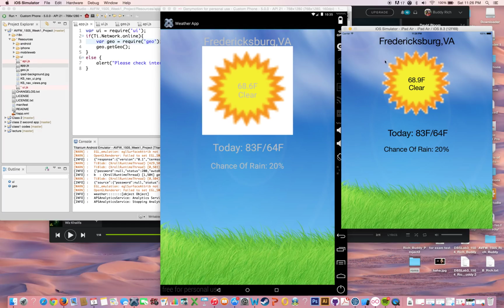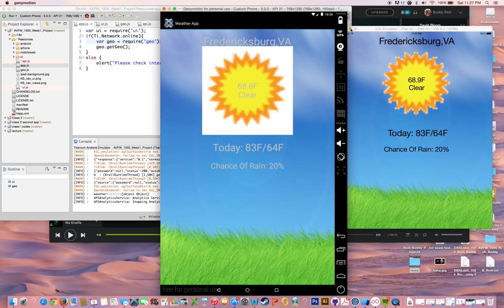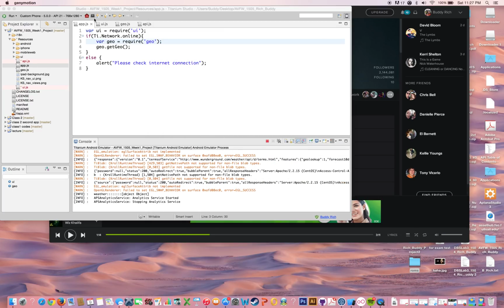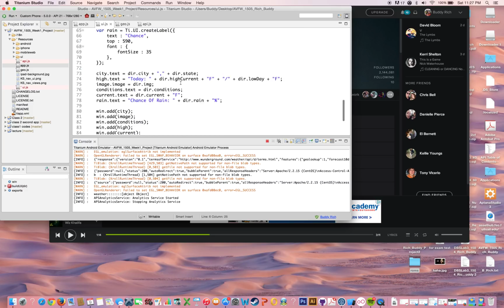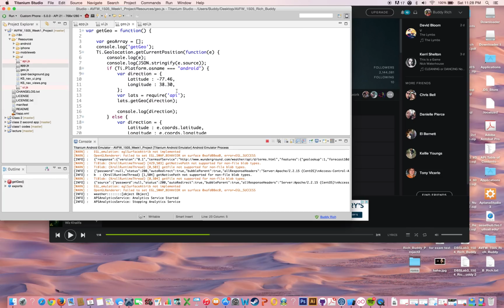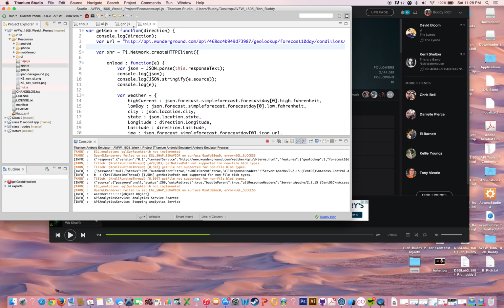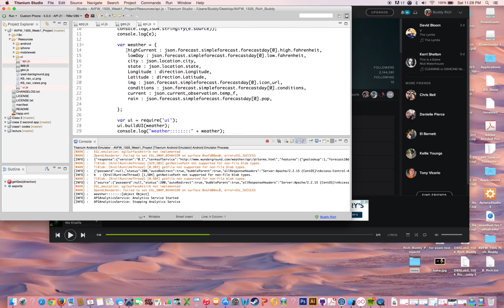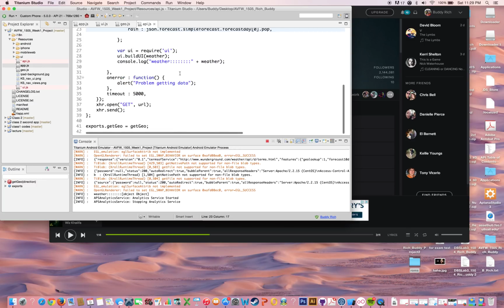AVFW 1505 Rich Buddy Project1 weather App (first week)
First part of a weather app I created in Advanced visual FrameWorks